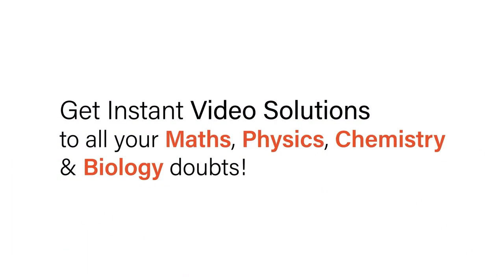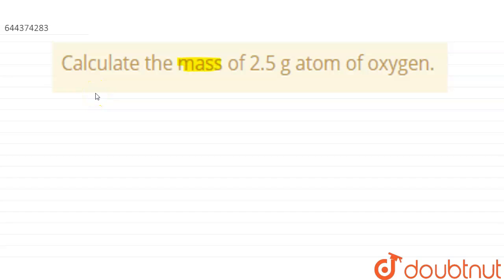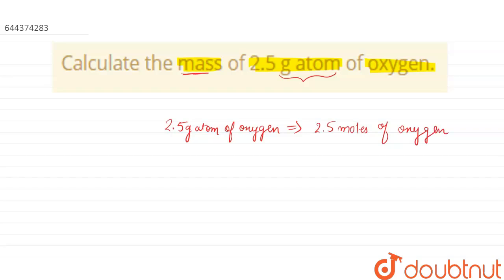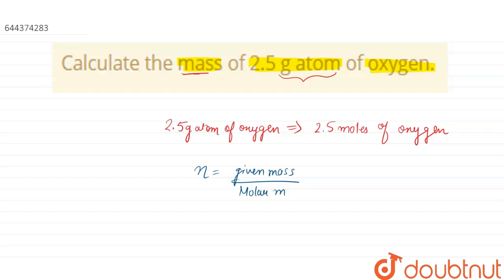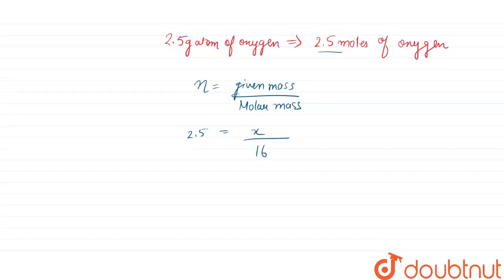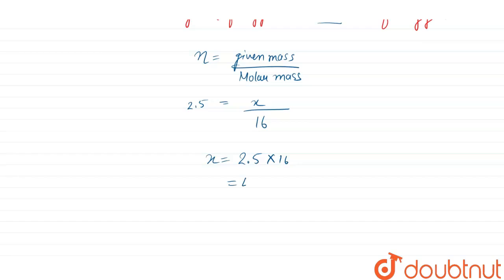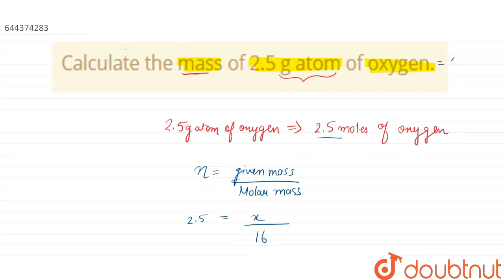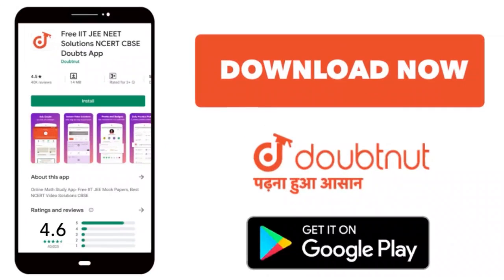Calculate the mass of 2.5 g atom of oxygen. | 12 | SOME BASIC CONCEPT OF CHEMISTRY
Calculate the mass of 2.5 g atom of oxygen.
Class: 12
Subject: CHEMISTRY
Chapter: SOME BASIC CONCEPT OF CHEMISTRY
Board:IIT JEE

👉 Have Any Query? Ask Us.